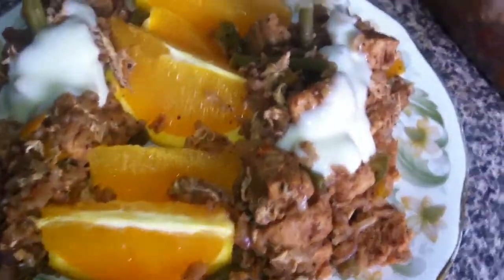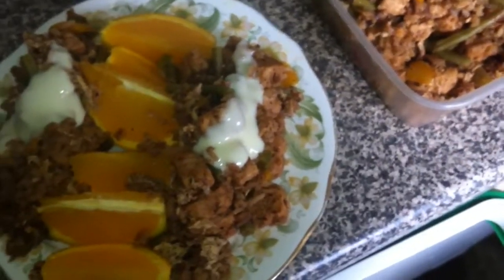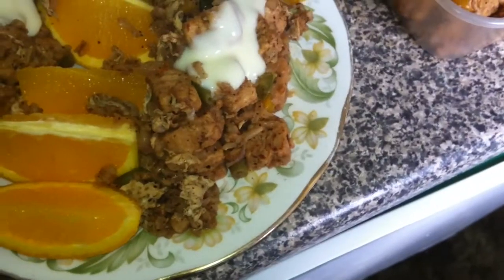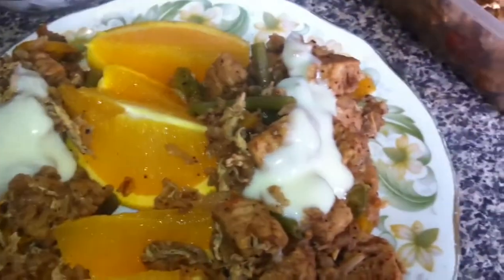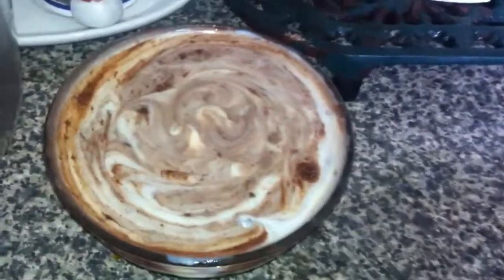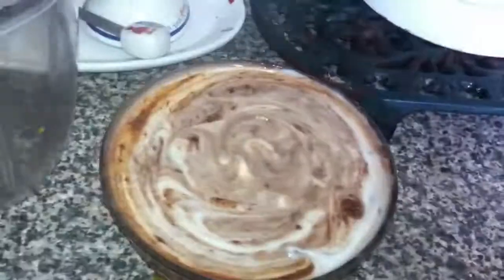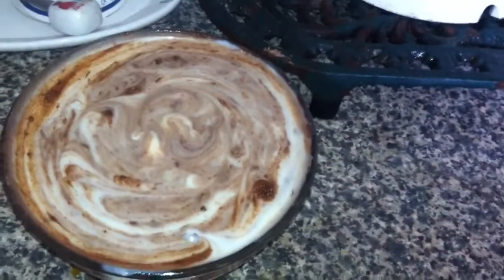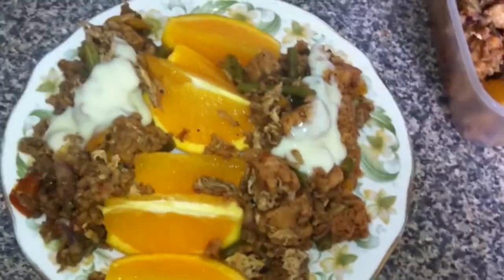My Slimming world Tuesday hexA/ 1.5 syn lunch- Frans way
200g quorn chicken pieces ( spray with fry light)
Ginger. Paparika. Mixed herbs. Cajun. Veg oxo cube x2 . 100ml Brown rice dry fry with chicken)
Add hot water and a beaten egg
Boil then turn down (lid on)
Once waters been nearly absorbed add 1/2 cap white cider vinegar and 1 cap red cider vinegar
Add stir fry veg stir ( lid on)
Med heat till veg is cooked
2 servings